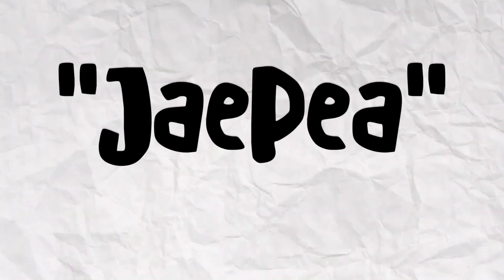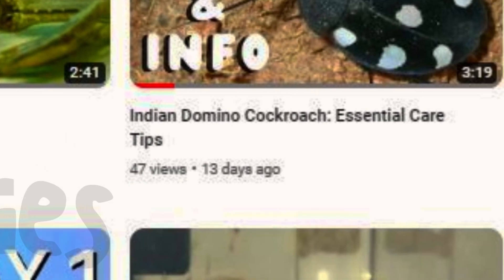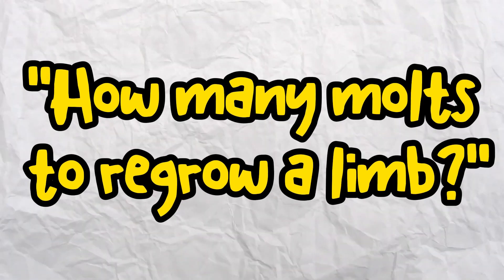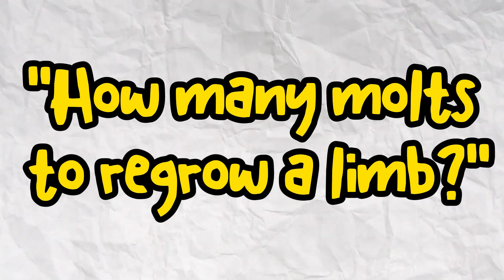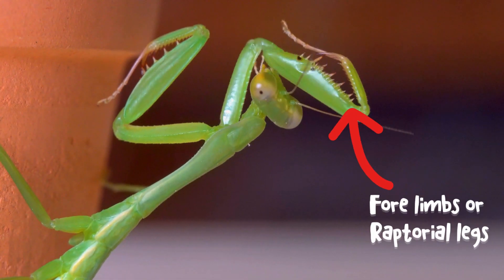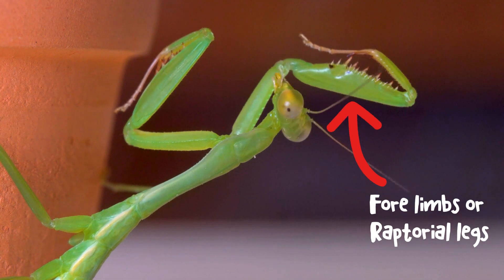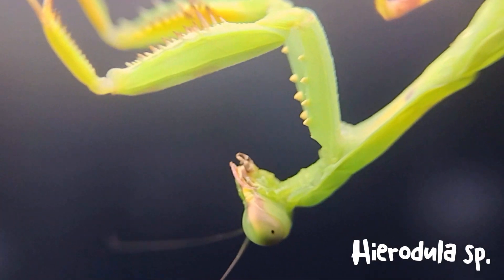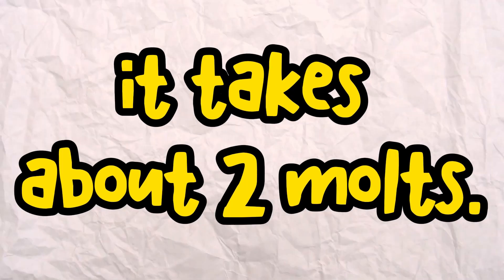How many molts to regrow a limb?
In this video, I will share with you  how many molts does it take to fully regrow a missing limb of your mantis.

Video editor :
Capcut PC

About Me:

Hi! You can call me JP, I create MANTIS KEEPING tutorials , pet videos and also i do vlogs about the things i experience in my life. I have a goal that someday Mantis keeping will be relevant here in the Philippines as it is in other countries.